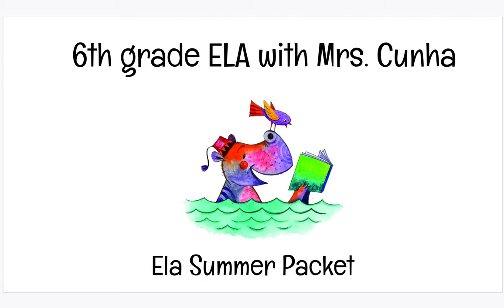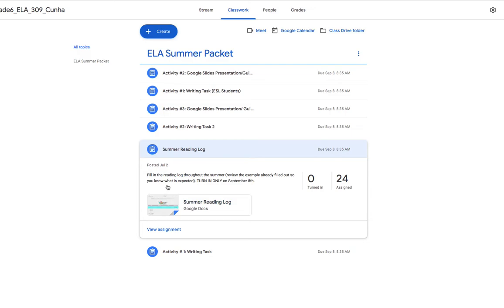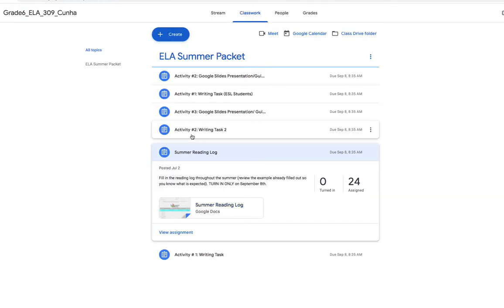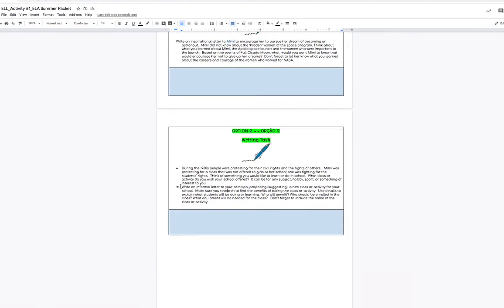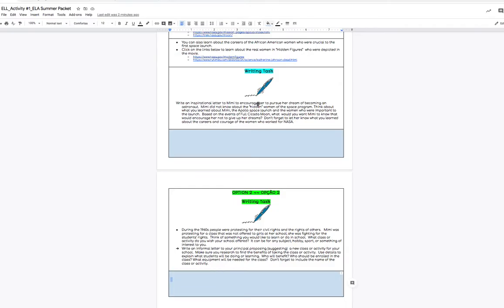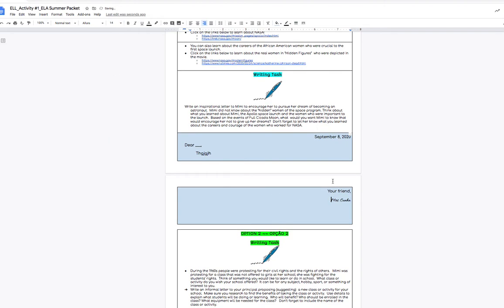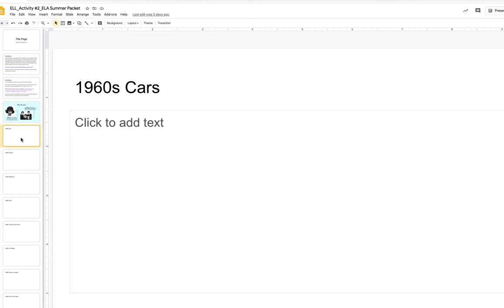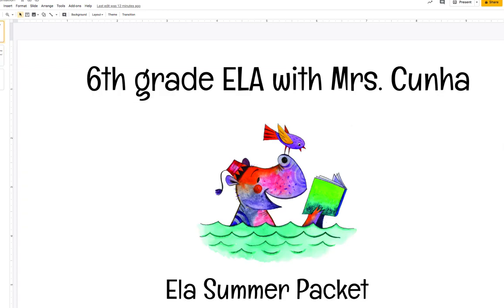ELA Summer Packet Directions ESL Students- 6th grade Mrs. Cunha